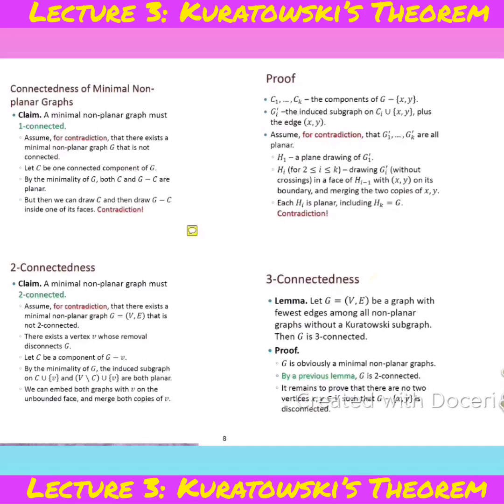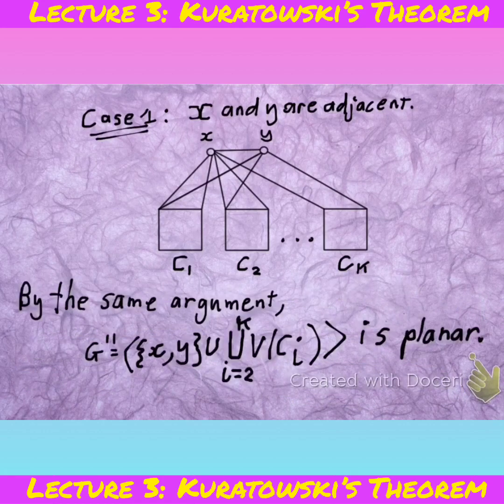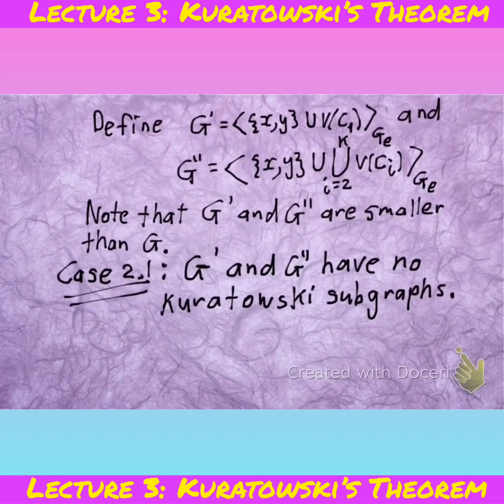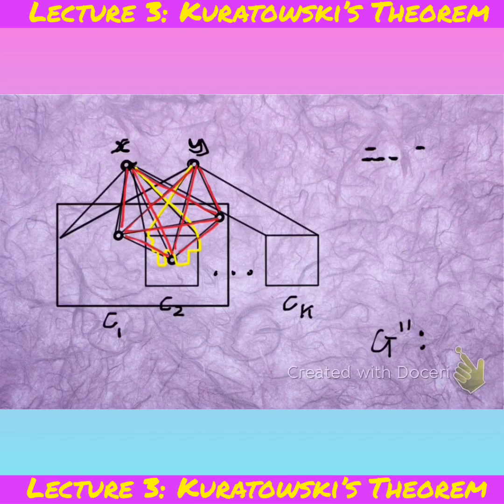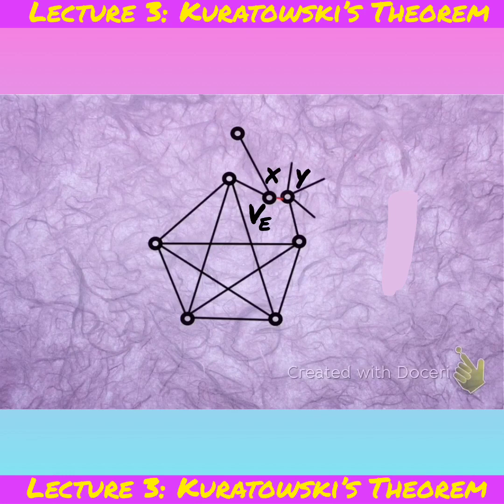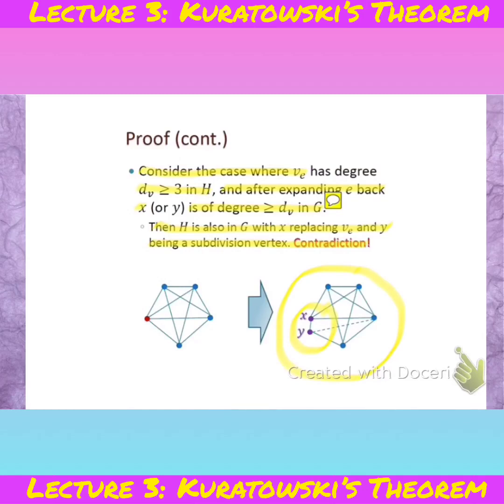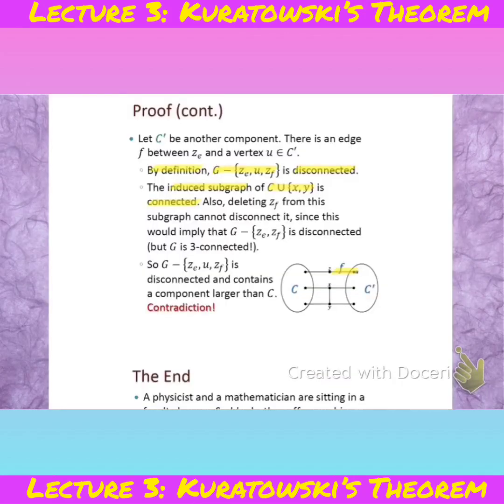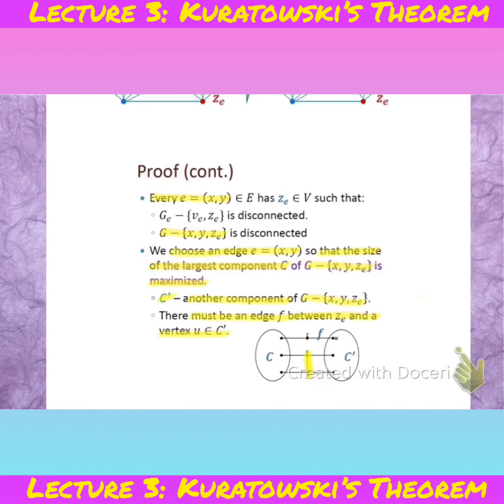MAT0067 Graph Theory Honours Lecture 3